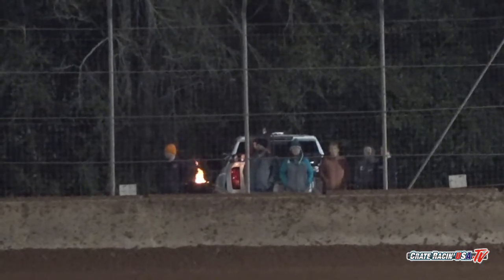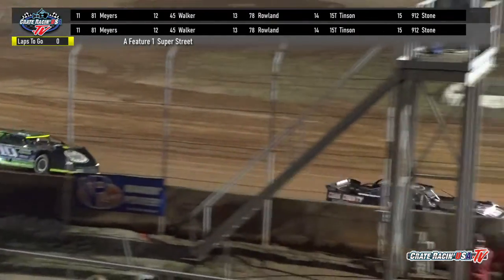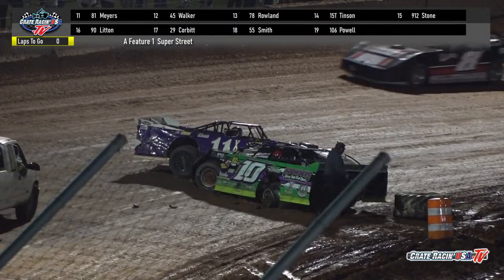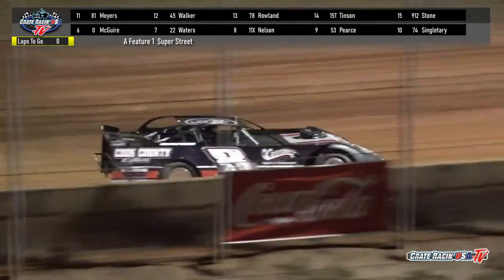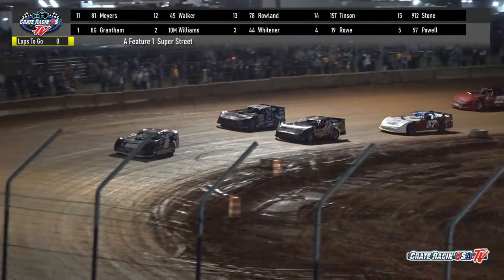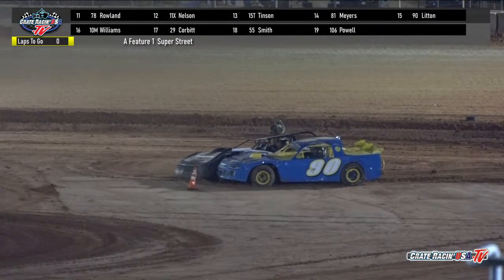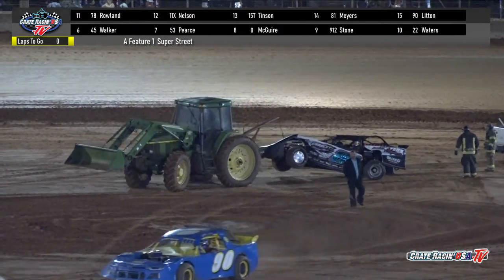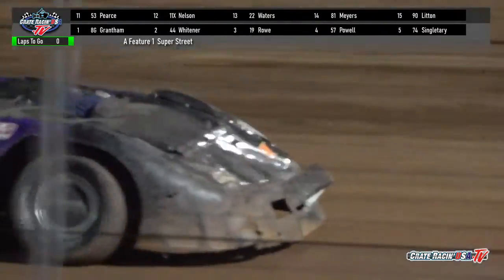crateracinusa.tv | LIVE LOOK-IN | Needmore Speedway | Norman Park, GA | November 23rd 2024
The 13th annual Early Bird 50 is under way at Needmore Speedway!
Here’s a free preview of today’s live stream, featuring last chance races and features for the 604 Crate Late Models.
to watch the full $10,000-to-win event live and on demand replay.